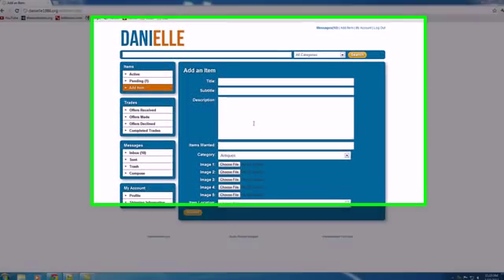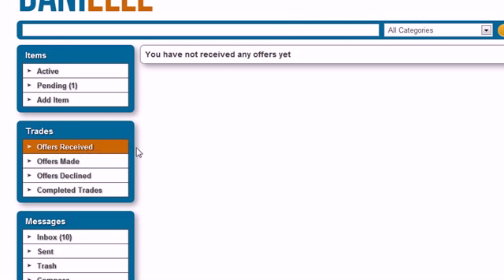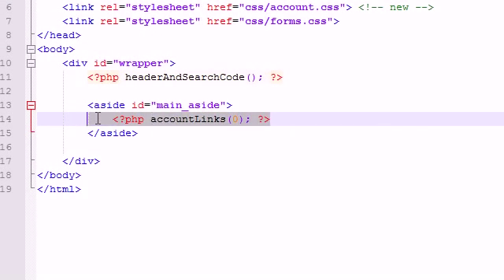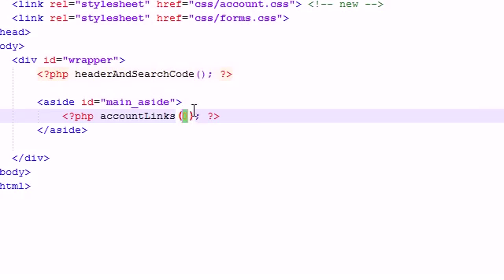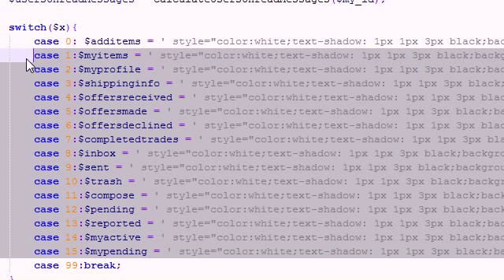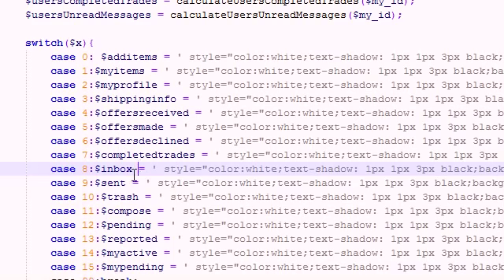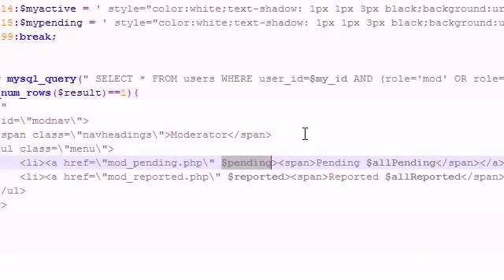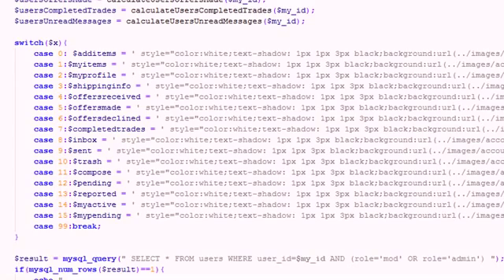Trading Website Community Project - 45 - Someone help me, I have too many variables!